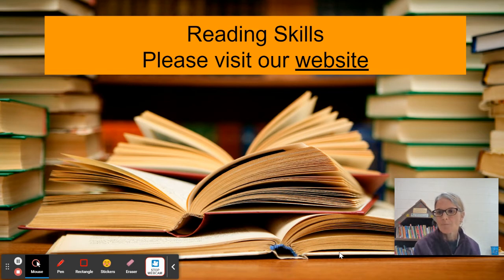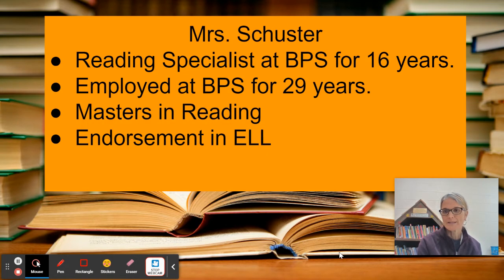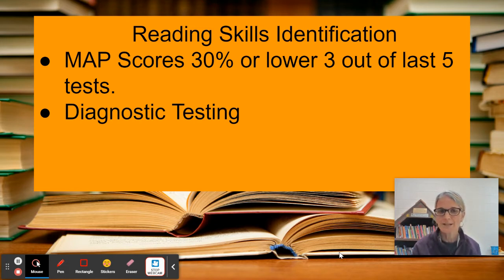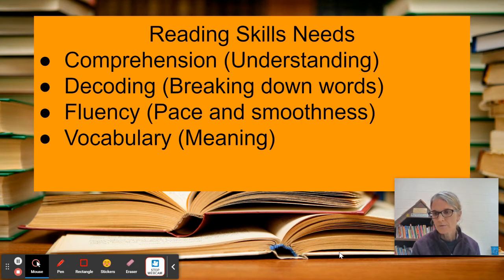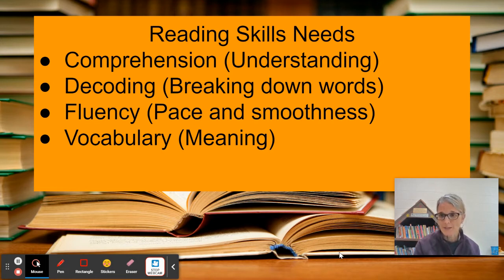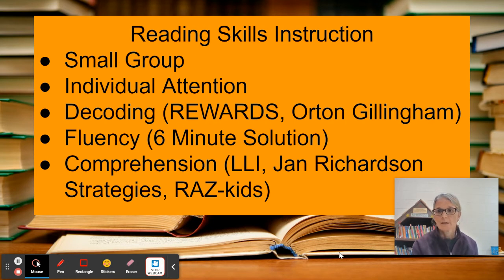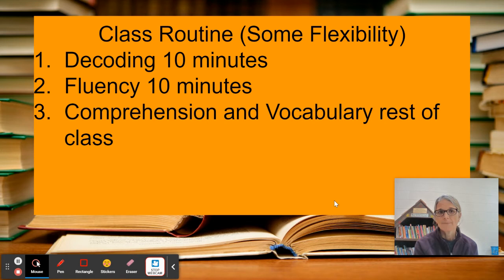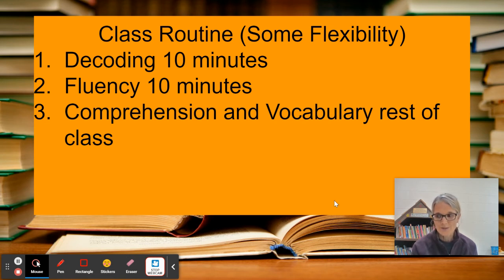Open House 2021-22